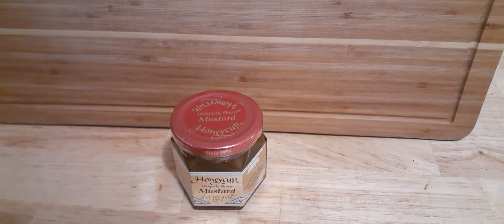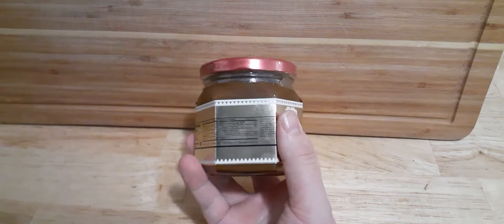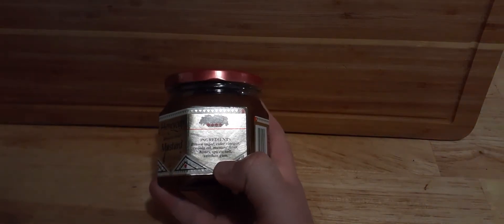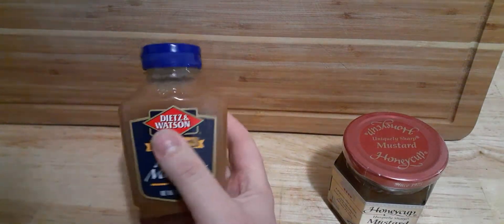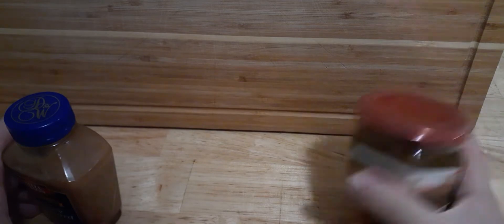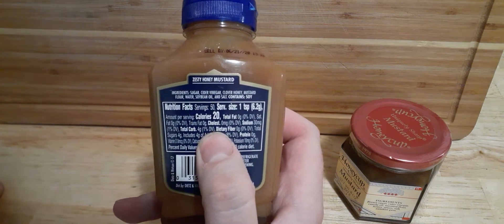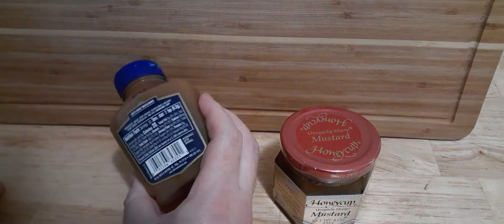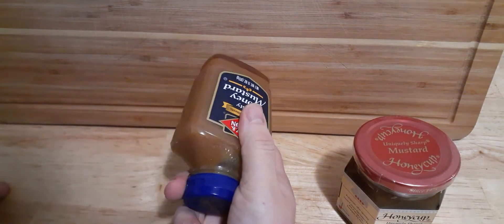Honeycup Mustard Review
a review and alternative choice